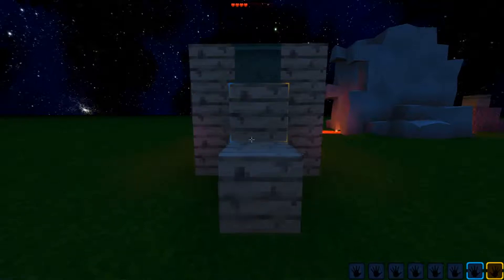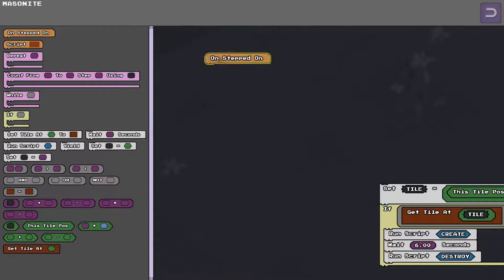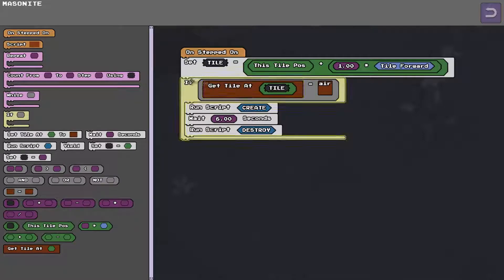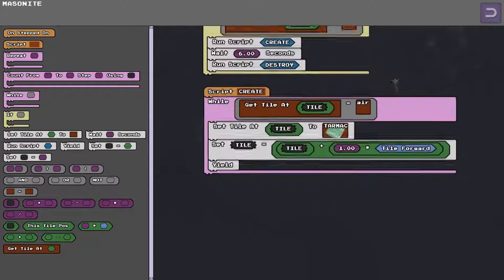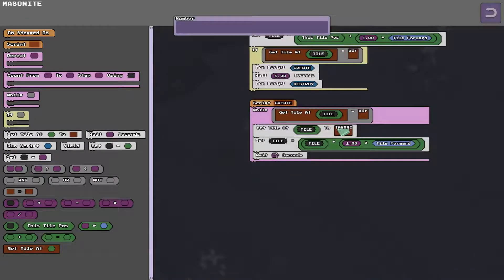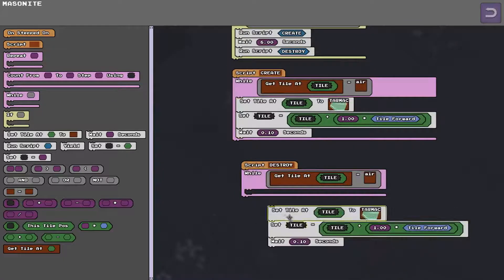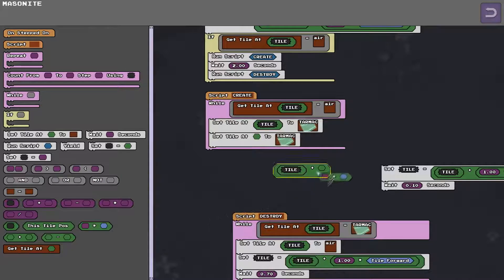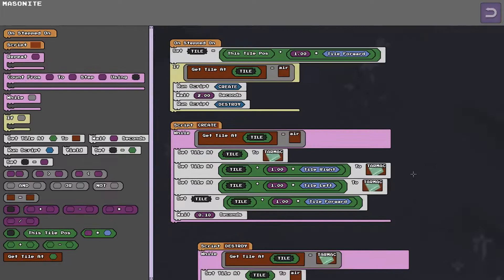Buildville Visual Scripting Preview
A preview of the visual scripting I am adding to Buildville.

It's designed to look like the MIT "Scratch" language that a lot of kids are learning in school now, which you can check out though it has some significant differences such as how variables work, and it doesn't use any of the scratch codebase. (I've never looked at the scratch codebase)

Its early days yet, but far enough to be able to show off a demo.

More info on buildville will be posted here over time.  Its been greenlit for steam, but I've got lots of work to do before its ready for release.